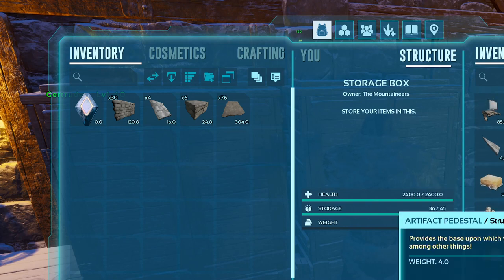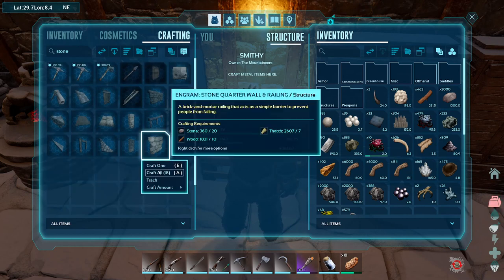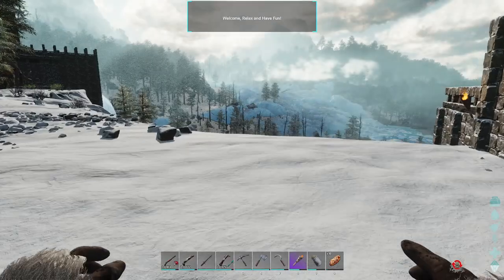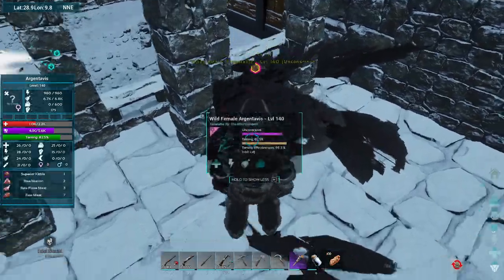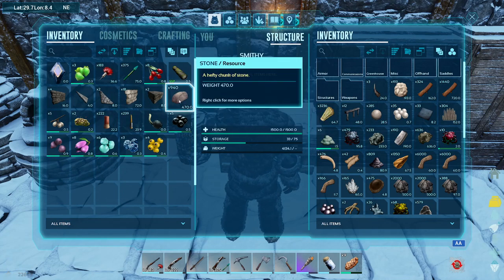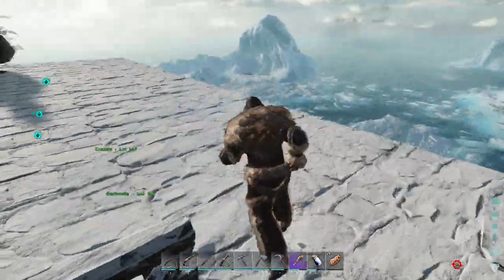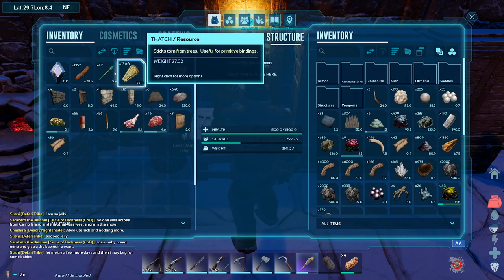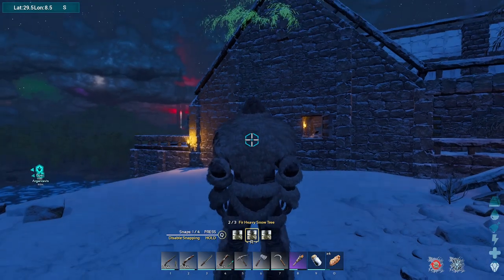Ark Survival Ascended EP 10 Building a Mammoth Barn.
Today got a roof on our barn and Manfred the Mammoth has a home as well.